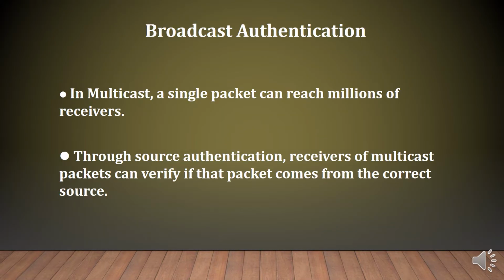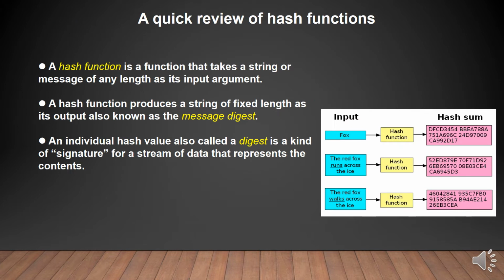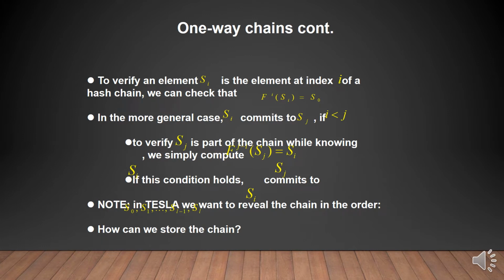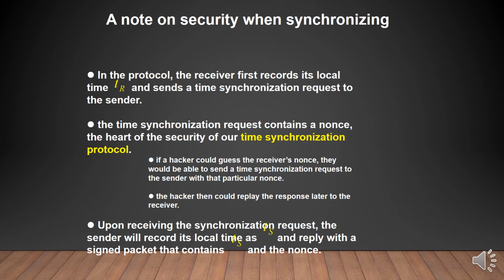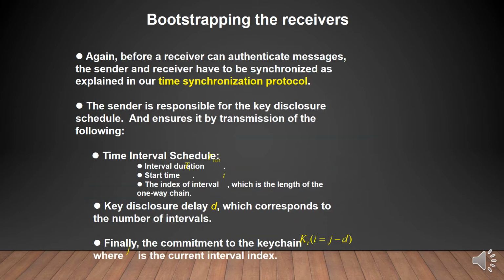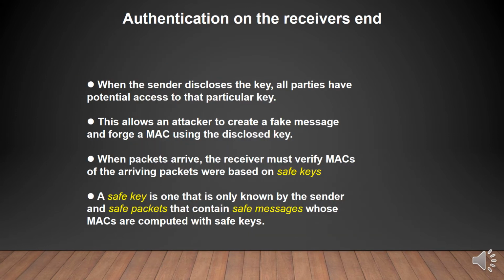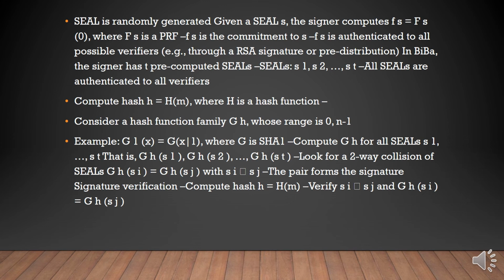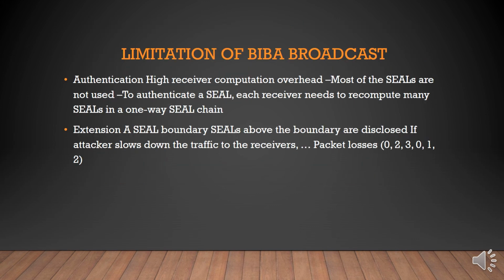Broadcast authentication protocols TESLA and BIBA